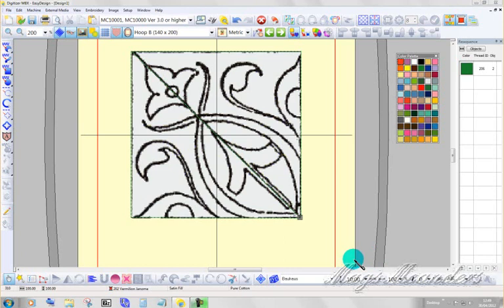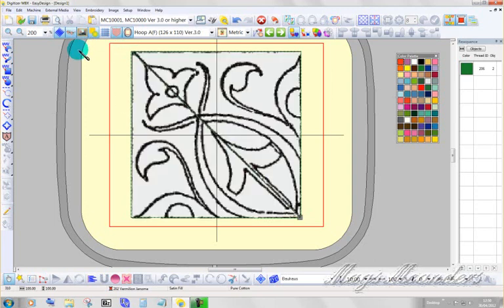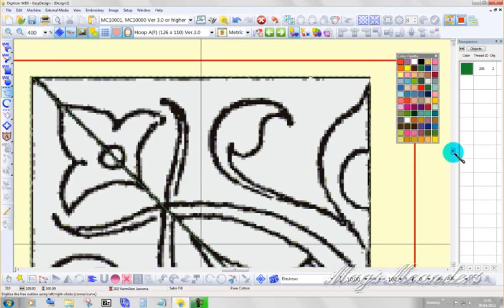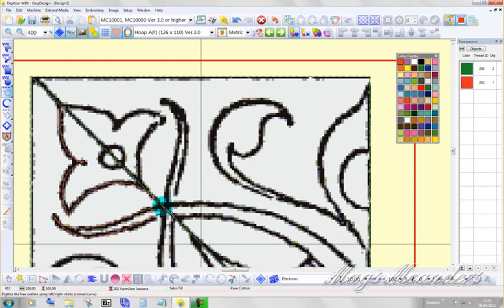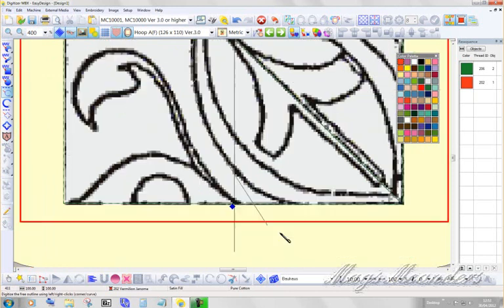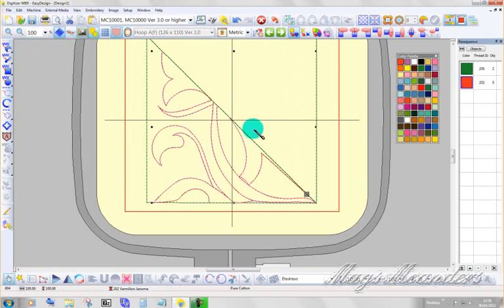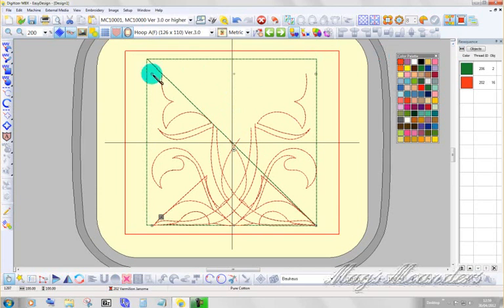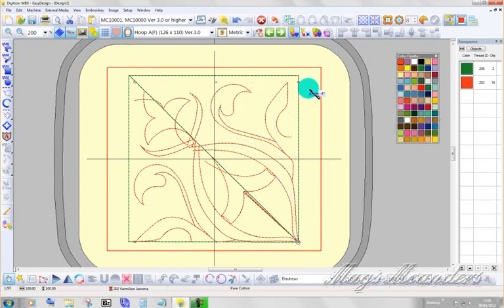branching and combine 1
Includes Multi-hooping.  Maggie's March 2012 video.
Carol